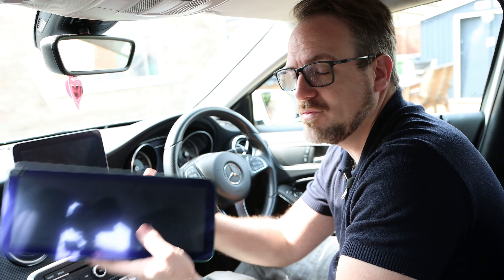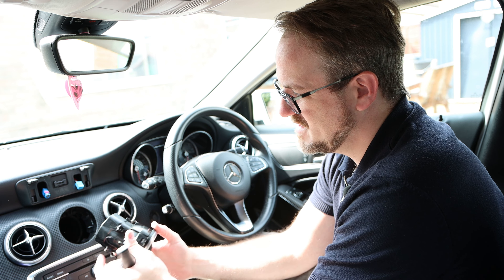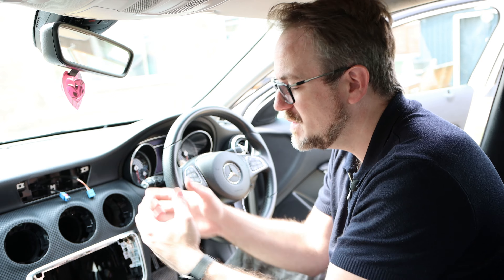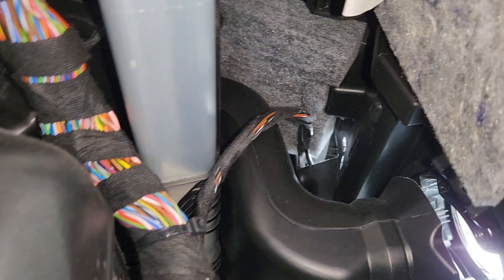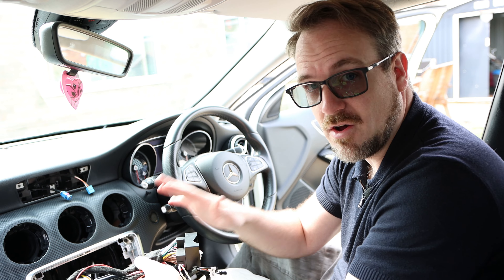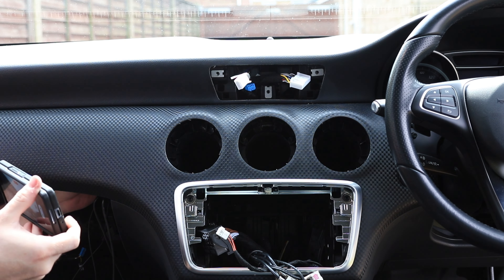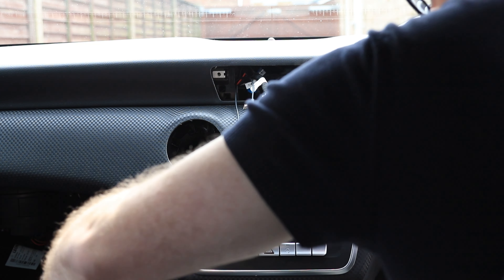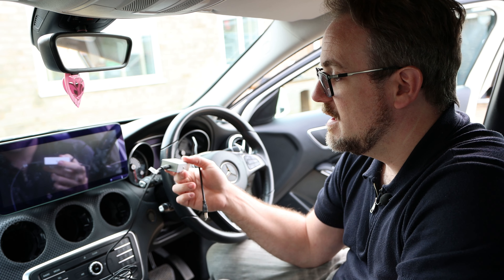Mercedes Aftermarket Head Unit Radio Screen Install Guide - Mekede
I videoed the install of an aftermarket system for this Mercedes A class, but the installastion will be similar in other Mercedes of the same year.

0:00 Intro
0:25 Factory Screen Removal
0:57 Vent Removal
2:10 Radio Removal
2:50 Screen Bracket Removal
3:06 Glove Box Removal
5:34 Running Wires for Screen
7:44 GPS & 4G Antenna Placement
8:45 Reinstall Radio
10:02 Screen Bracket Placement
10:32 Mount Mekede Screen
10:53 Install USB Aux Audio
14:46 USB Port Placement
15:21 Replace Airvents
15:36 Setting Car to Aux In
15:57 Outro